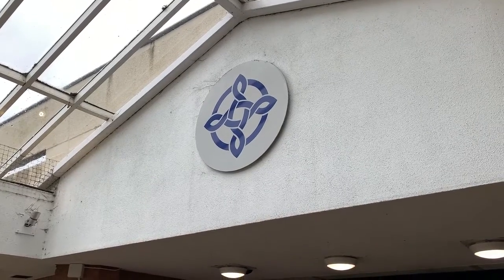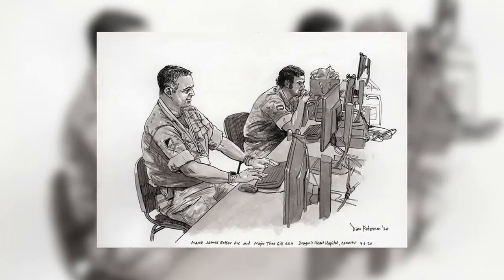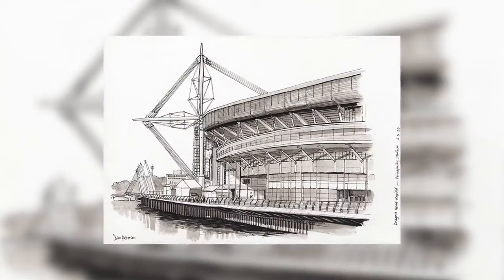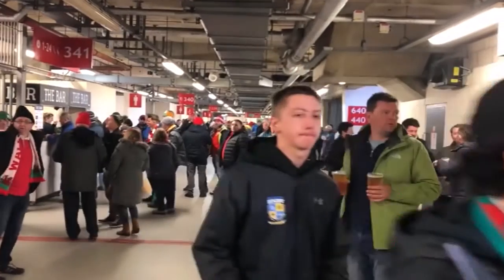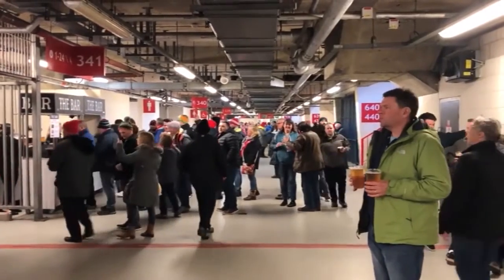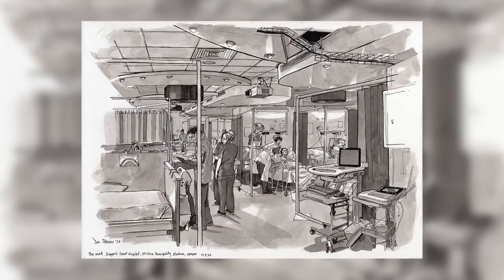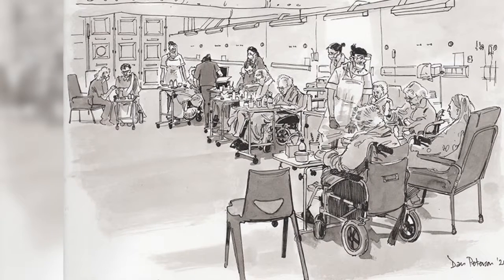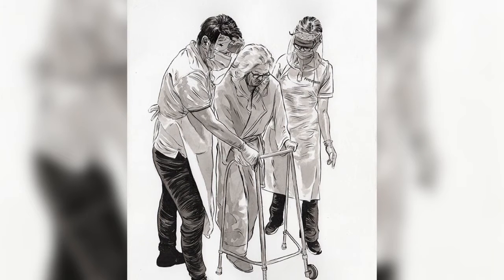Dan Peterson's artowrk to go on sale for charity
Artwork by Illustrator Dan Peterson of the scenes inside the Dragons Heart hospital will go on sale to raise money for charity.